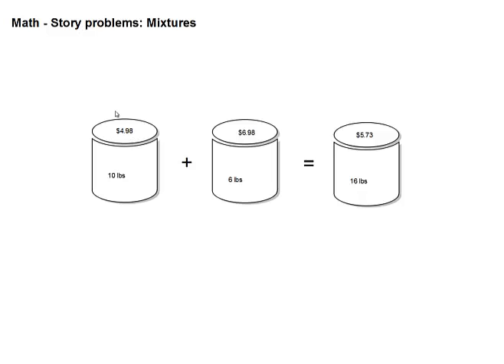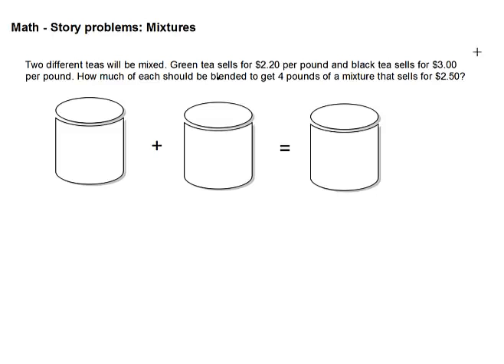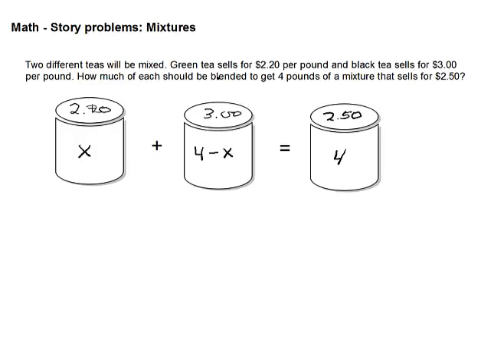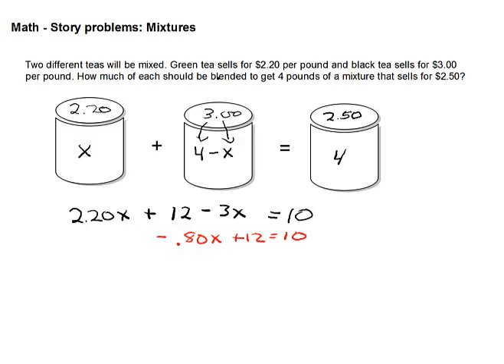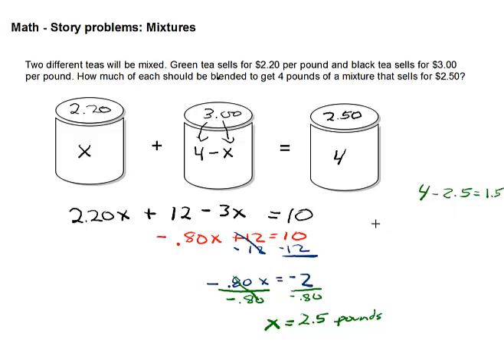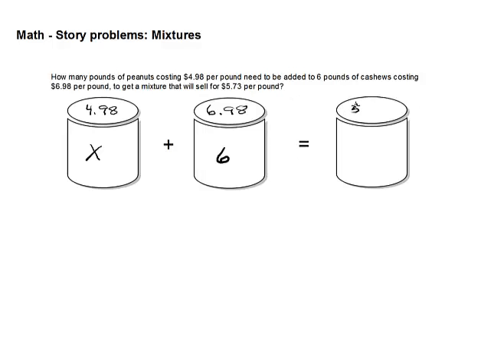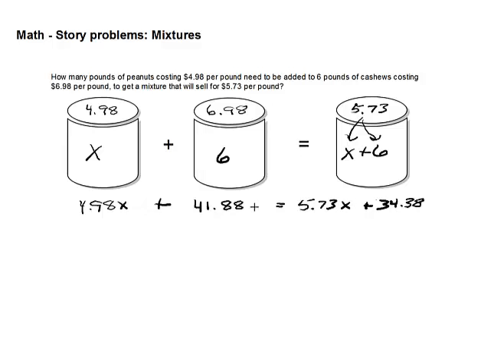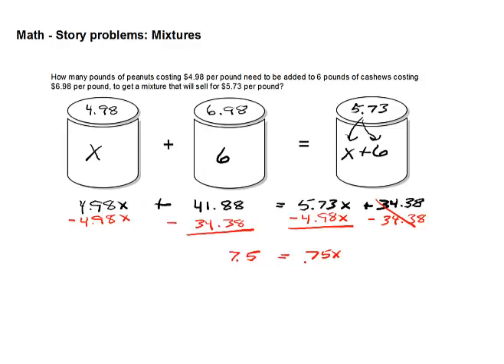Math - Story Problem: Mixture Money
This is a math video dealing with story problems using price per pound and quantities.